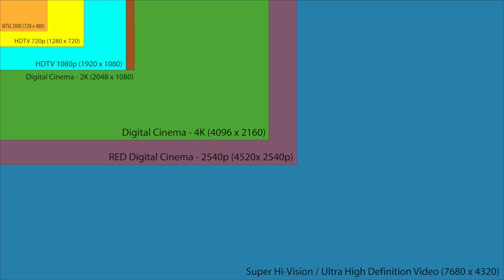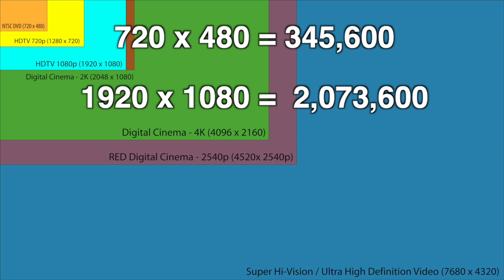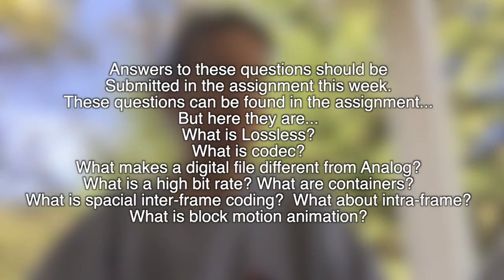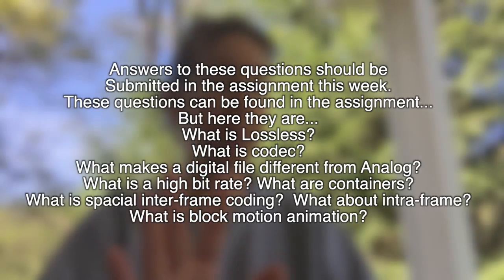TV PROD FILE FORMATS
This video is about TV PROD FILE FORMATS